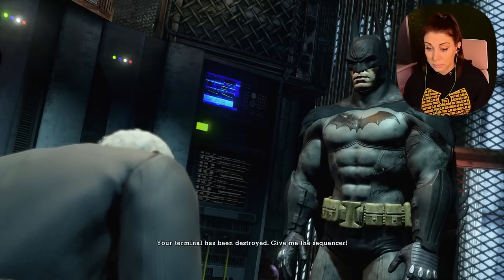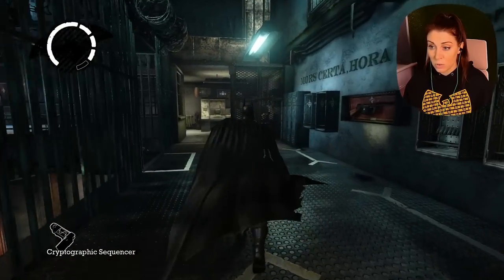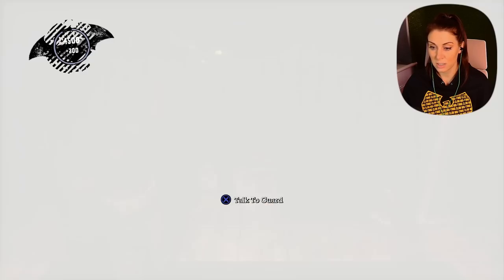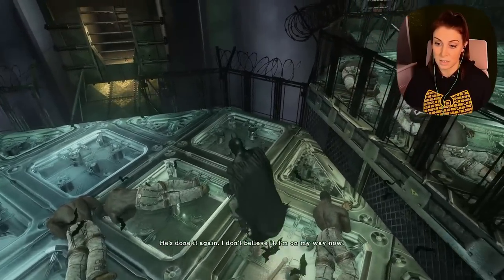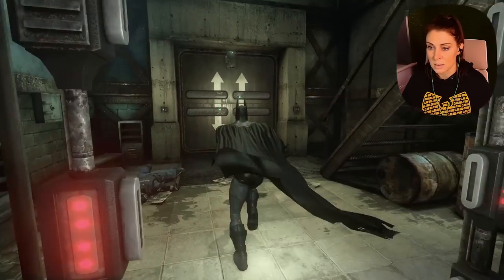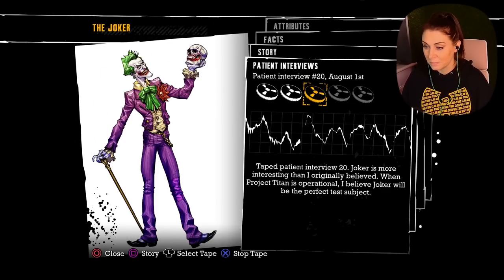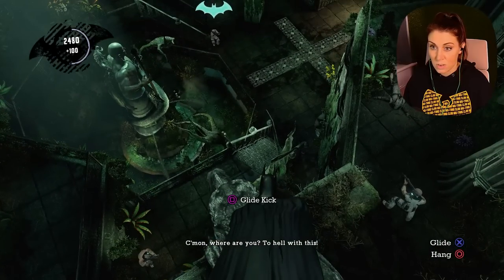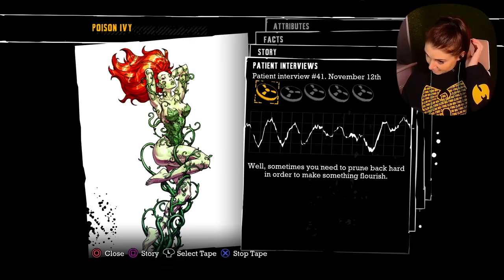Harley Quinn Bruised Wayne - BATMAN: Arkham Asylum pt6 - Blind Playthrough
🌟Space Cat Contributors🌟
Surkurupuli - Jonathan Sanford - Timothie Fujita -  Stephen Pellow - Phil Avid - Patrick Sheridan - Bridgett - Helen Gray - Chris Moyse - Shaune Gilbert -  Lucinda Keeler - Louis Brown - Ollie15